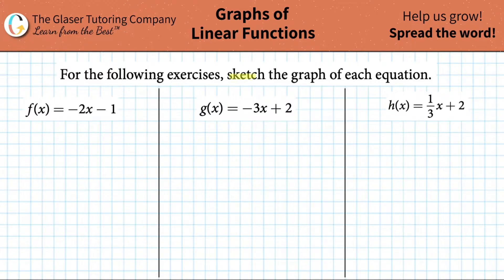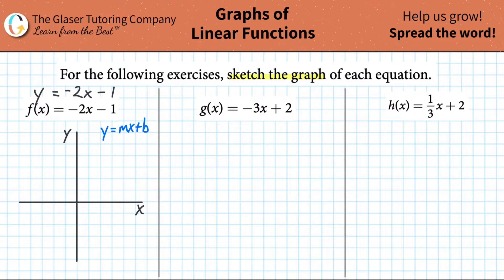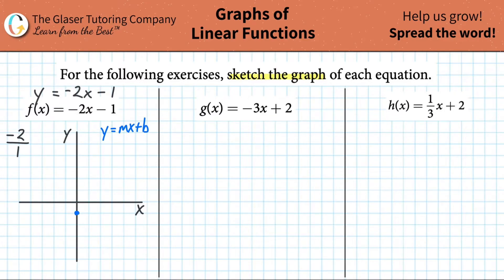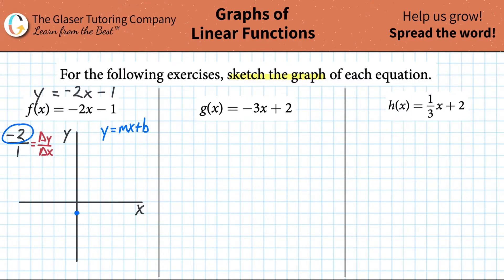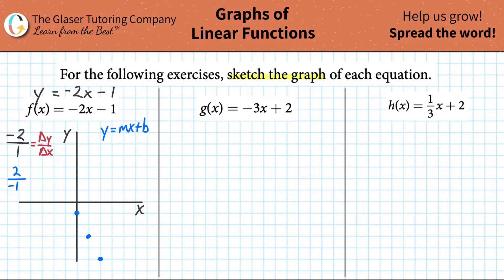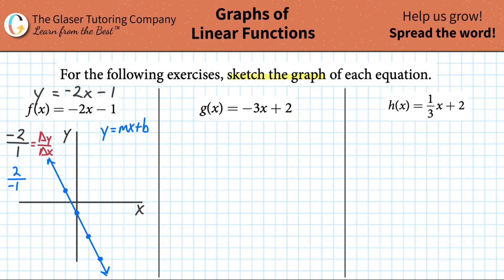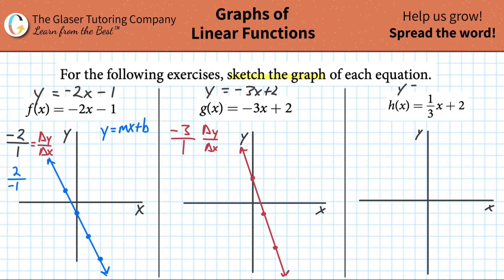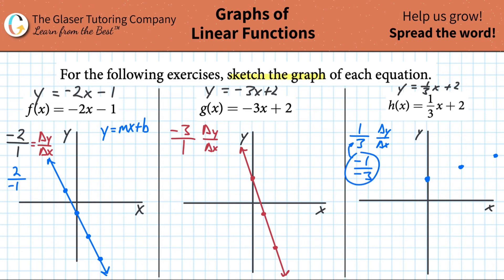Sketching the Graph of Each Equation: f(x) = −2x − 1, g(x) = −3x + 2, and h(x) = 1/3x + 2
For the following exercises, sketch the graph of each equation.
h(x) = 1/3x + 2